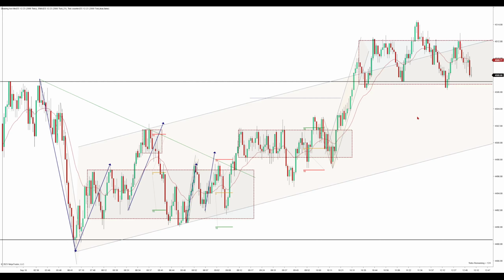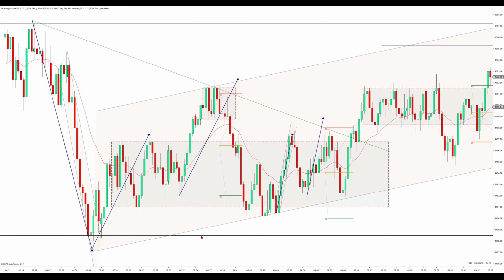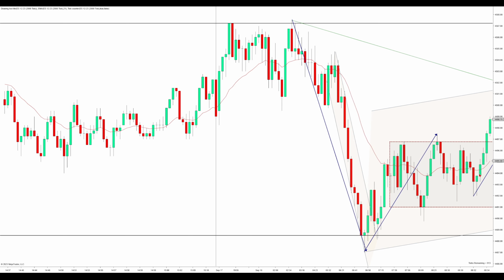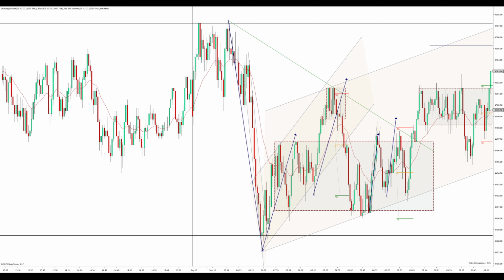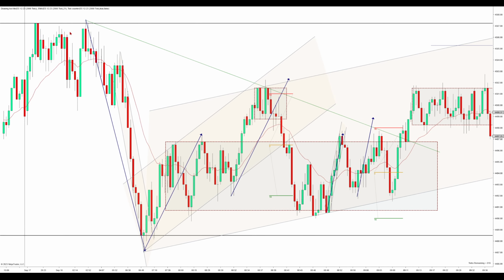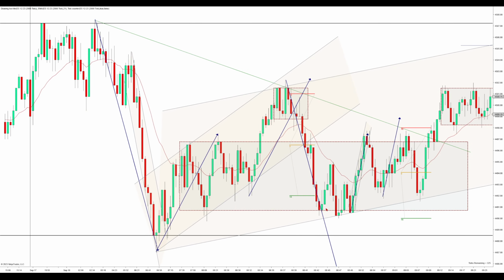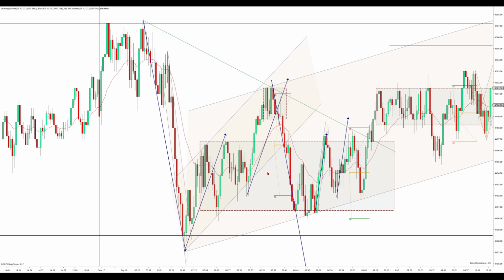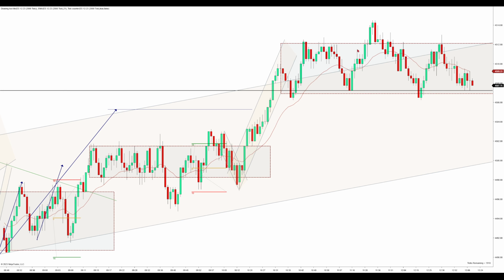S&P Futures Price Action Day Trading Sept, 18 | How To Trade Price Action